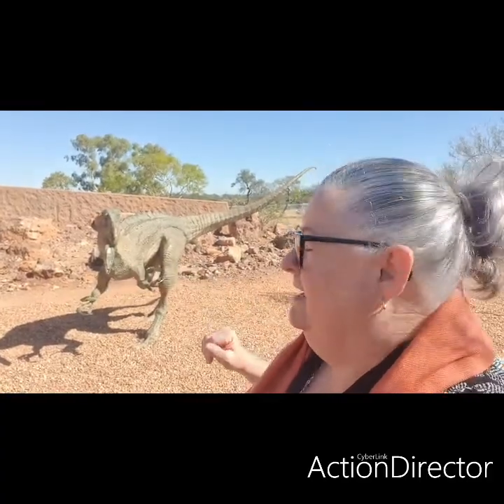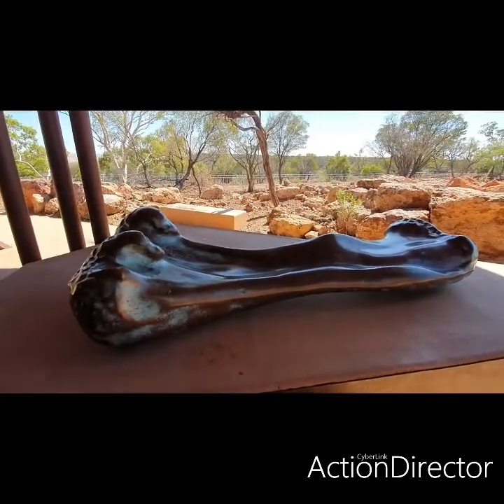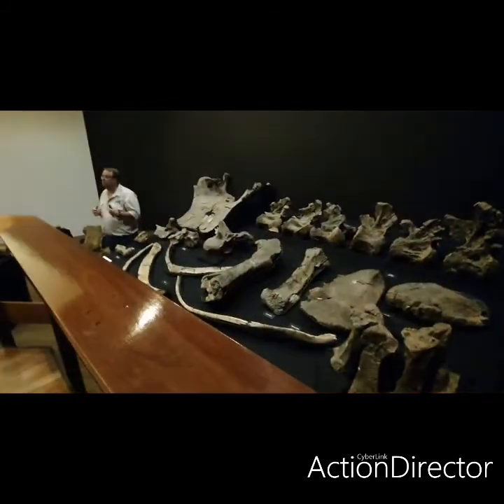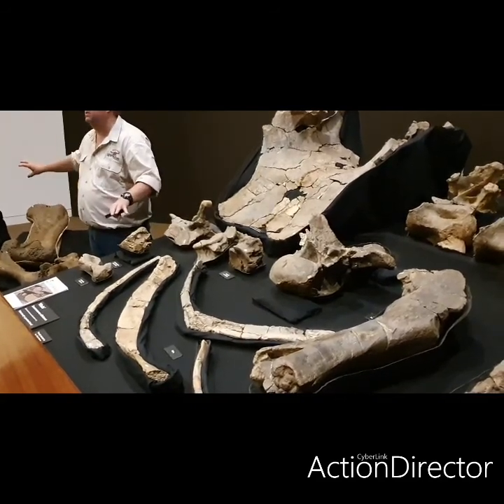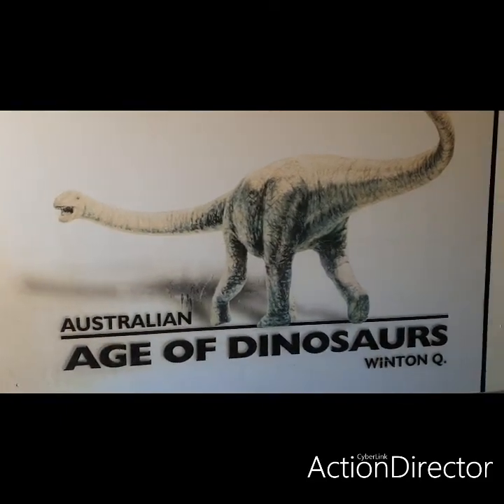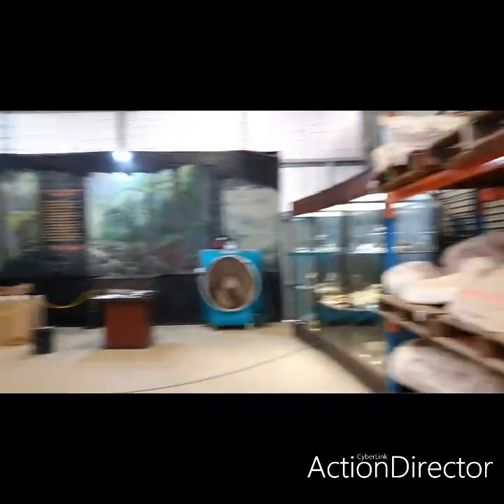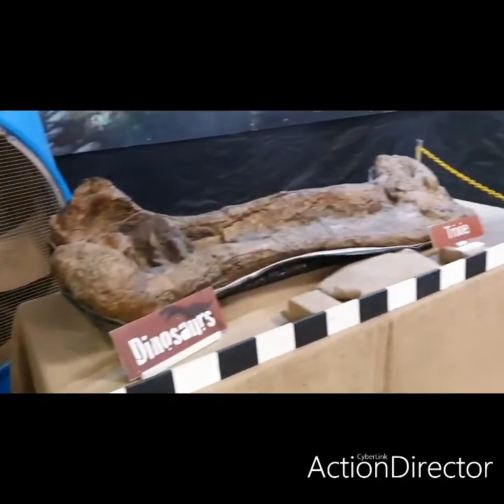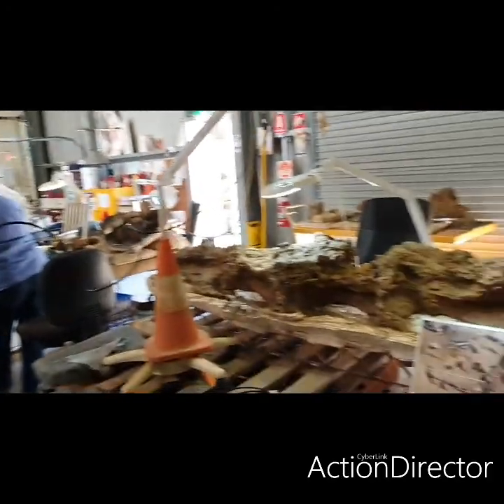Exploring Australia's Dinosaur Trail: Banjo, Matilda & More at Winton! | Jump-Up Fossil Adventure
Good morning from the Age of Dinosaurs in Winton, Queensland! In this video, I take you along for an epic 3-hour journey through Australia's prehistoric past—right on top of the stunning “Jump-Up” mesa.

We kick off with Banjo, a theropod dinosaur from the Lark Quarry Stampede, then take an electric shuttle down to the fossil canyon. I share what I learn about Matilda and Wade—enormous sauropods whose fossilized bones tell a fascinating story of life in the Cretaceous. 🦕

Inside the fossil laboratory and collection room, I meet Trixie and Judy—two incredible finds that showcase the painstaking work of scientists and volunteers who unearth, clean, and preserve these ancient bones.

You’ll also meet the legendary David Elliott, the farmer who kicked off Australia’s dinosaur rush when he stumbled across a mysterious bone while mustering sheep. 🐑

👉 Whether you're a dino-lover, geology geek, or Aussie outback adventurer, this is a must-see stop on your Queensland road trip.

📍 Location: Australian Age of Dinosaurs Museum, Winton QLD
📅 Experience: Fossil Canyon Tour, Collection Room, and Fossil Preparation Lab
⏱️ Time: 3-hour guided experience with time slots for each stop
🌿 Tip: Bring a hat, water, and wear good walking shoes—it gets hot and dusty!

Chapters:
0:00 Welcome to the Jump-Up
1:14 Meet Banjo the Theropod
3:05 Fossil Canyon Shuttle Ride
6:32 Matilda, Wade & Dinosaur Footprints
11:10 Behind-the-Scenes in the Fossil Lab
14:20 David Elliott’s Dinosaur Discovery
17:25 Preserving Fossils with Paraloid
20:45 Pterosaurs & Flying Reptiles
24:00 Meet Trixie and Judy
27:00 Final Thoughts on the Age of Dinosaurs

🎥 About the Channel:
Join me as I travel across Australia and around the world, exploring historical sites, natural wonders, and quirky roadside attractions. From fossils to food, it's all part of the adventure.

Lark Quarry Dinosaur Stampede

Exploring Outback Queensland: Road Trip Edition

Winton Town Tour: Waltzing Matilda to Dinosaurs

Copyright JCC